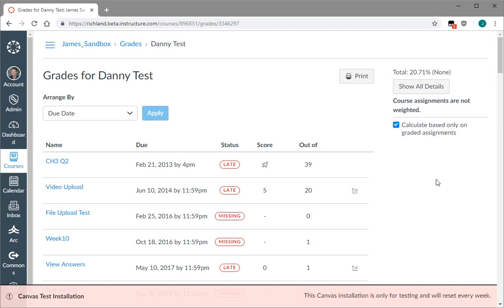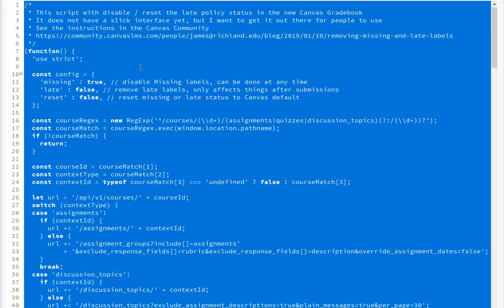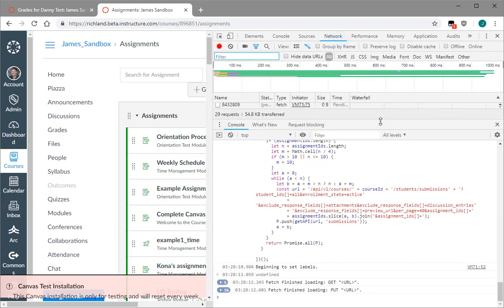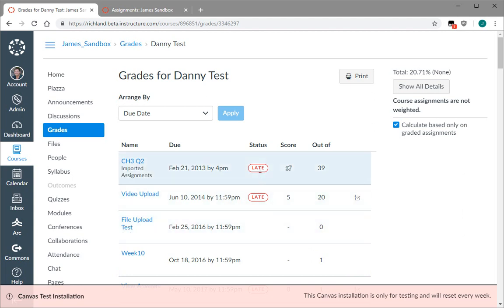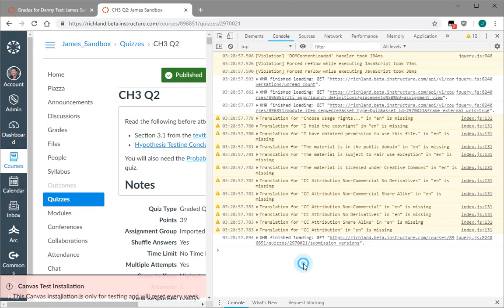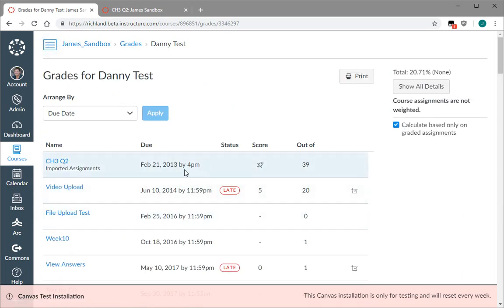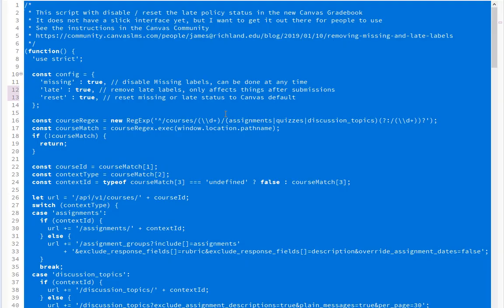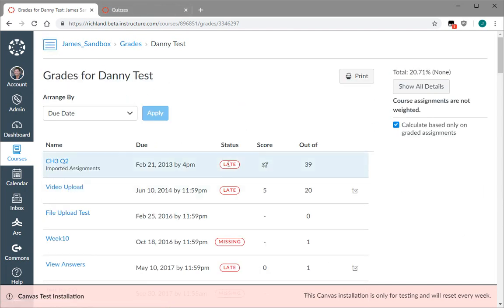Remove Missing Labels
This video shows how to use the script that will remove the missing and/or late labels from Canvas.